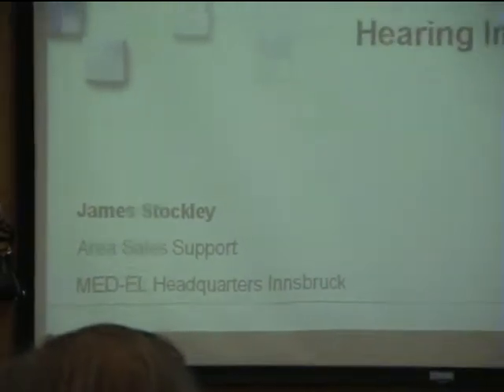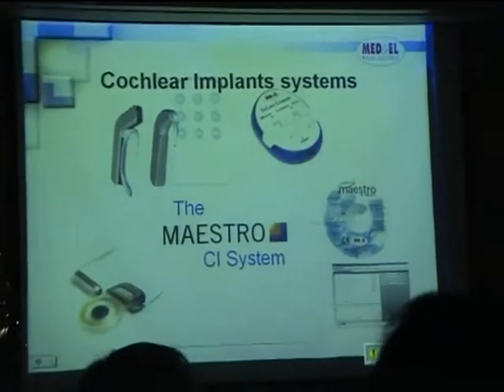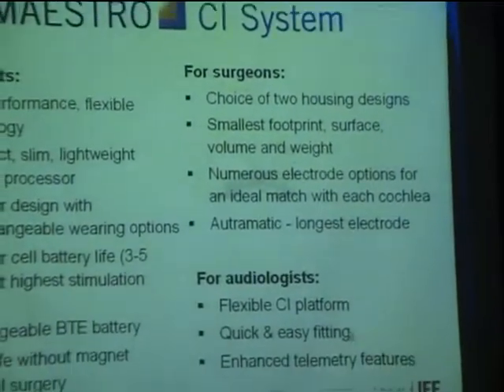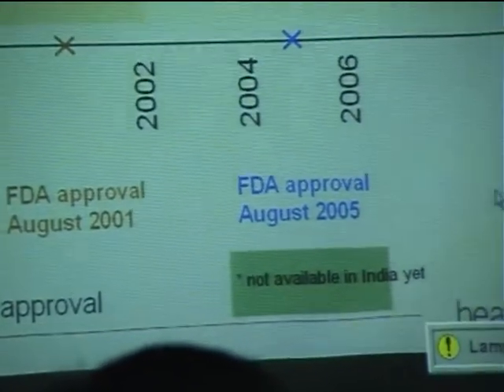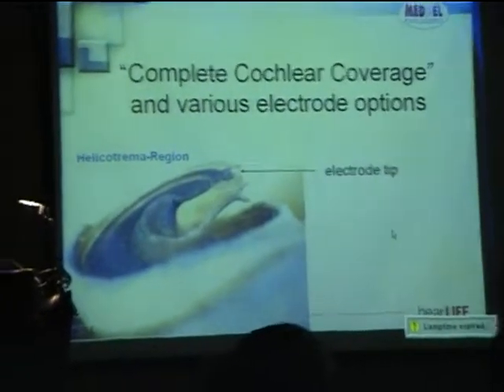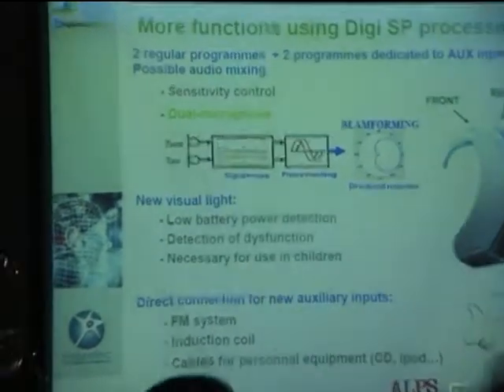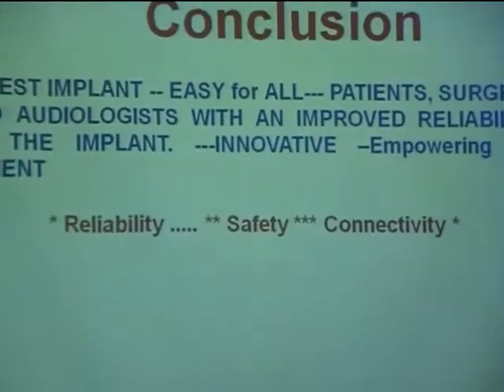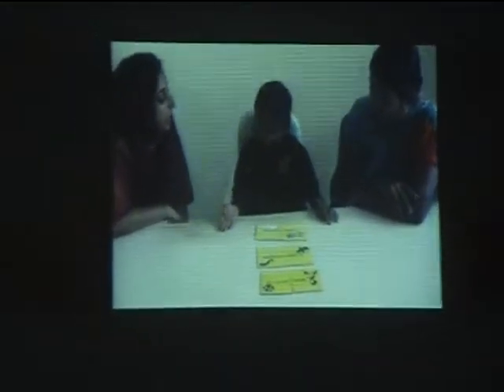cochlear implants ( 2007 )